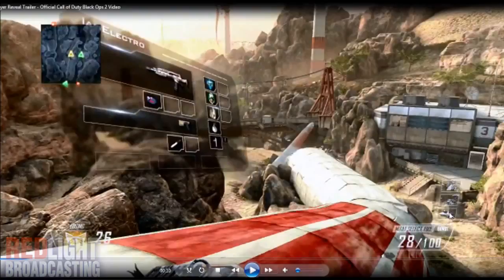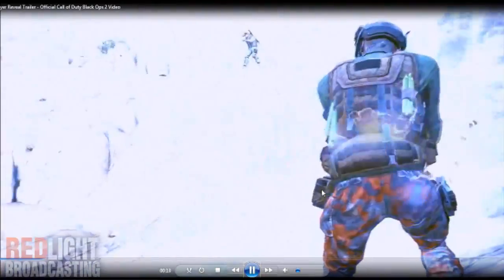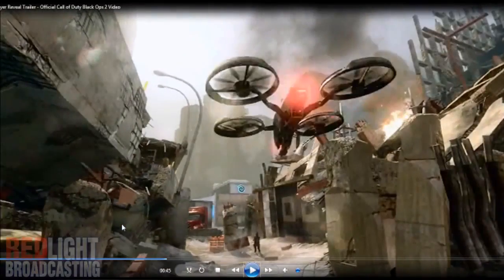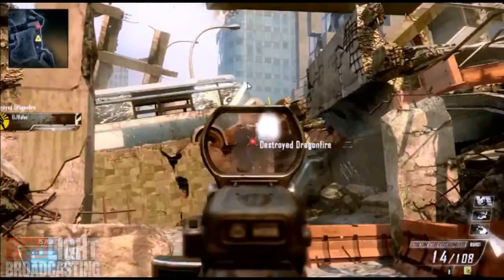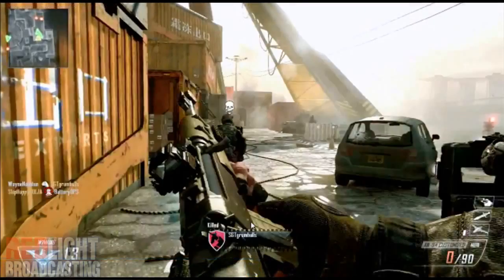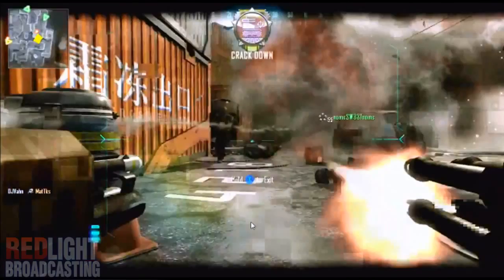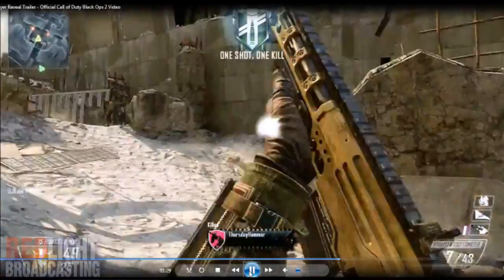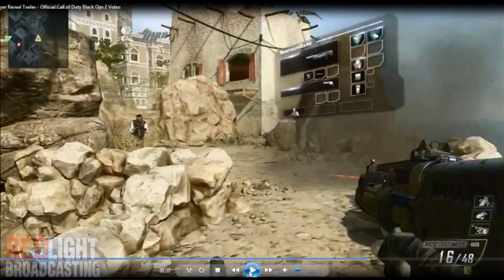Black Ops 2 Multiplayer Trailer Analyzation W Acids and Atlas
➜ LIKE | FAVORITE | COMMENT | SHARE US ON FACEBOOK | TWITTER | GOOGLE +

-=-=-=-=-=-=-=-=-=-=- GET SOCIAL -=-=-=-=-=-=-=-=-=-=-=

Game: Call of Duty Black Ops 2

Platform: Trailer

Genre: FPS

Want to share your videos with the gamer community?

Apply Today & become a Director on your way to being a partner!

-=-=-=-=-=-=-=-=-= FEATURED DIRECTOR -=-=-=-=-=-=-=

Director's Twitter : TBA
Director's Facebook : TBA

ALL CHANNELS BELOW ARE MAJOR CHANNELS OF RED LIGHT BROADCASTING
➜ RLB MUSIC : TBA
➜ RLB DESIGN :